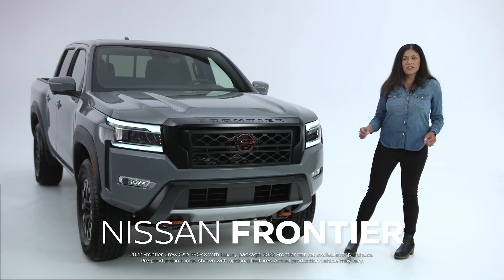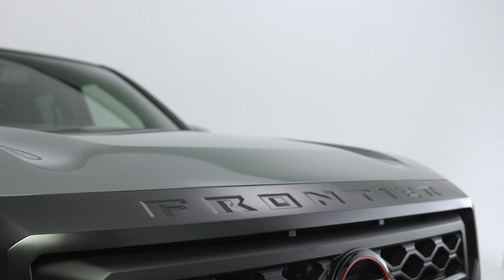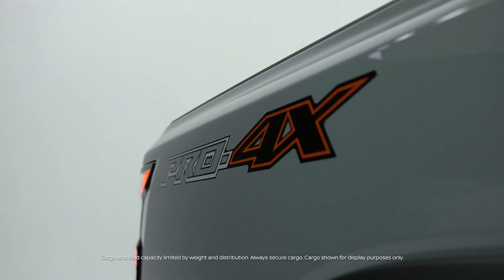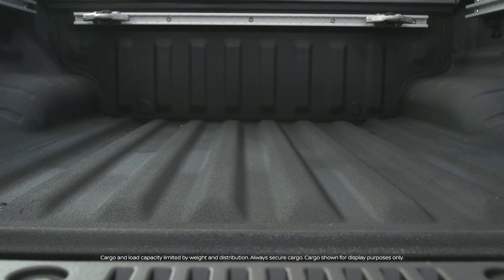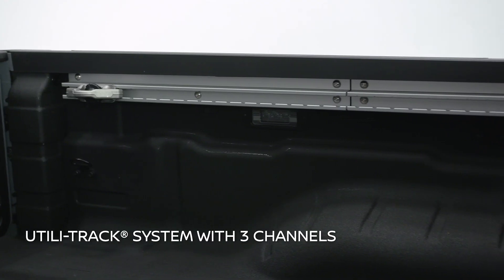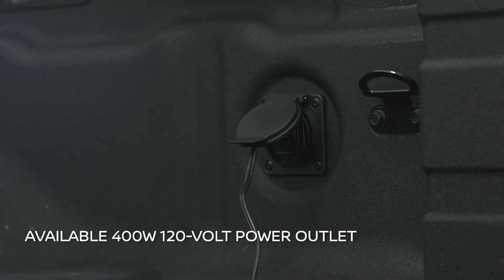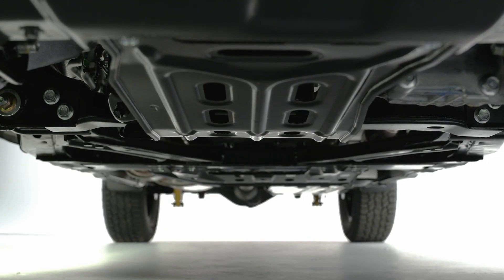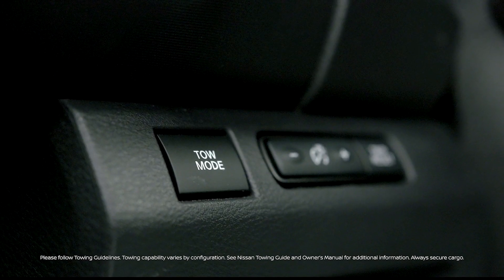2022 Nissan Frontier | Utility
The all-new Frontier allows the practicality, power, capability, maneuverability and tech to do weekday work or take on weekend adventures.

Both the king and crew cab configurations come with a Standard 6-ft long bed, while on the Pro-4X crew cab version, the shorter 5-ft bed offers maximum off-road maneuverability. The bed is easily accessible thanks to our newly standard dampened tailgate and closure assist and the available factory spray in bed liner. Adventure gear of all shapes and sizes is secure using the utili-track system with 3 channels and tie-down utility cleats. At any time, easily power a wide variety of indoor and outdoor accessories with an available 400W 120-volt power outlet in the bed and another inside the rear.

With the Frontier's fully boxed, full length ladder frame, available factory installed class four tow hitch receiver and available trailer sway control and tow mode, it is ready to tow up to 6,490 lbs with authority.

From Monday through Sunday, the all-new Nissan Frontier has your back.

To learn more about the 2022 Nissan Frontier visit us

To get the latest updates from Nissan Canada, follow our official social channels: